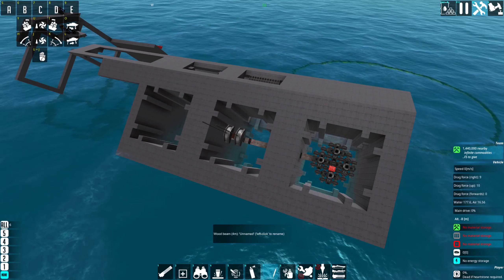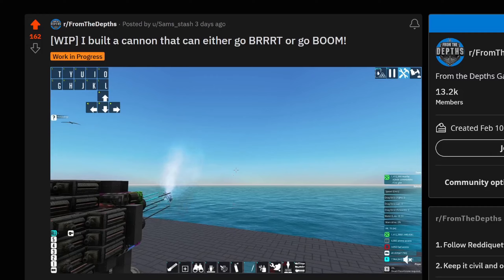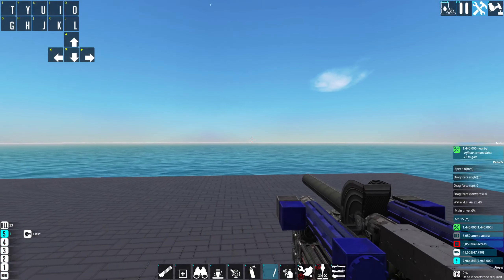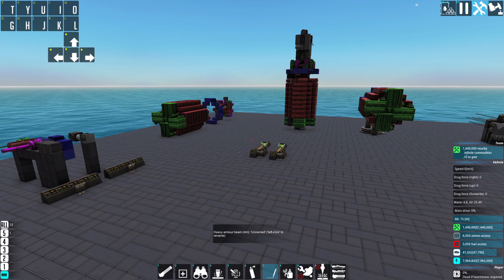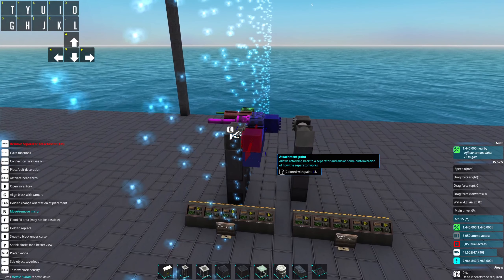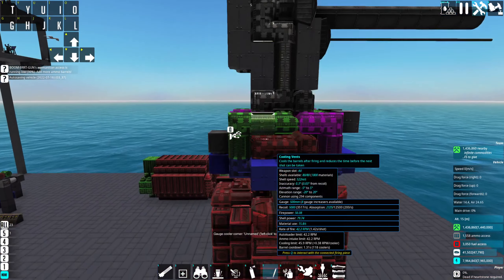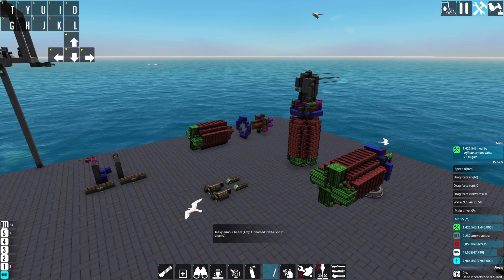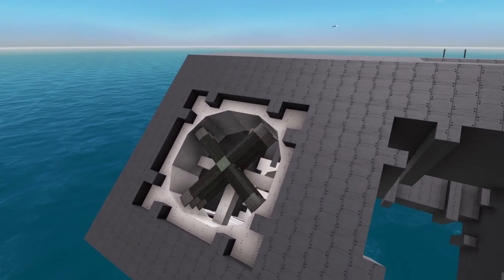I built a gun that can change caliber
Things to note:
You must exclusively use ammo loaders (no clips), since clips would empty their whole storage with each change wasting a ton of ammo.
Loaders have to be pretty big for main gun operation, meaning they are overkill in AA mode.

Special thanks to Lonely Boy by The Black Keys and Sleeping in the cold below from warframe, 2 songs that are the reason this video took twice as long as it should have because I kept grooving too hard to the music